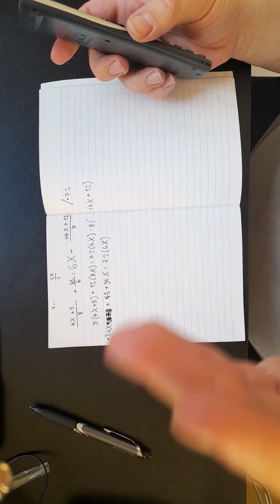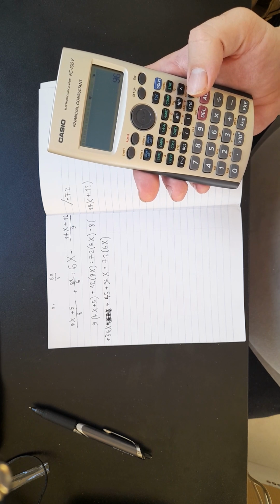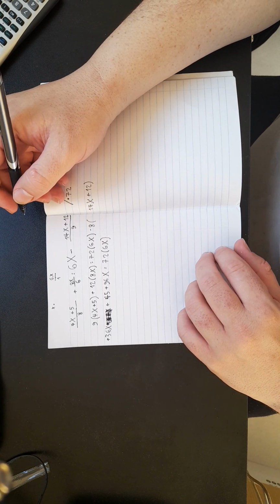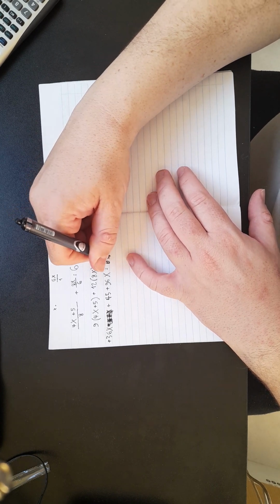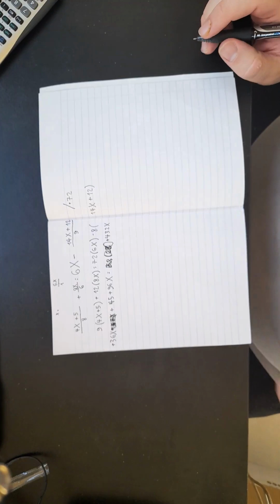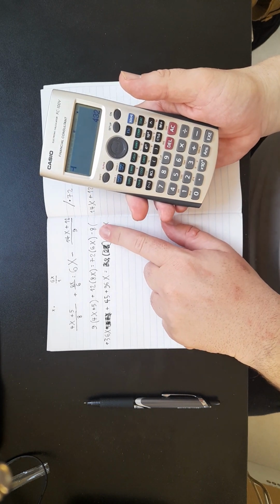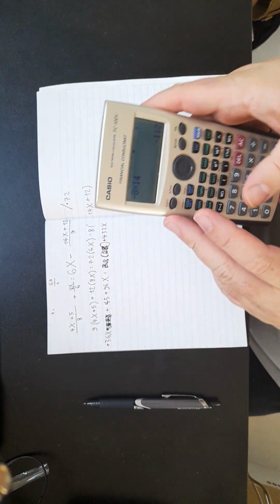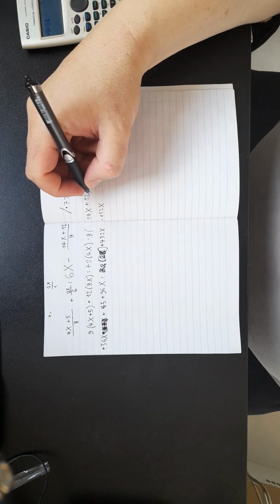The simplest way to slove Algebraic Franctions with variable in the equations